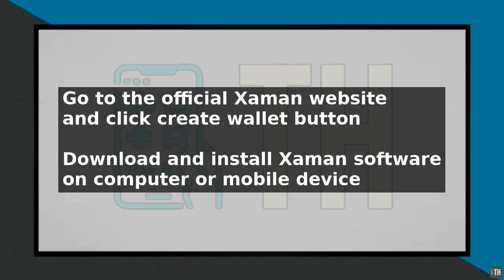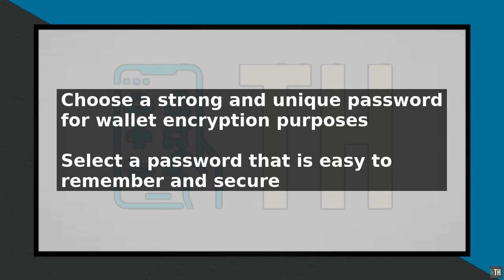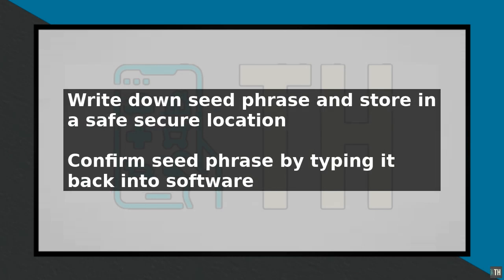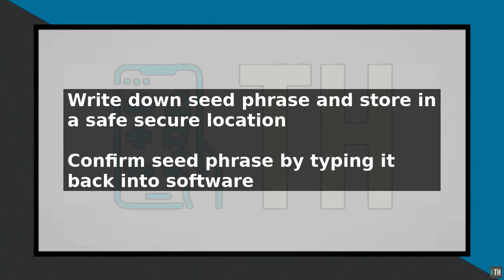How To Create Xaman Wallet (2025)